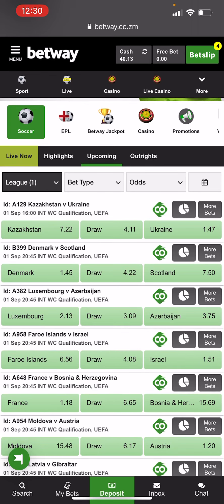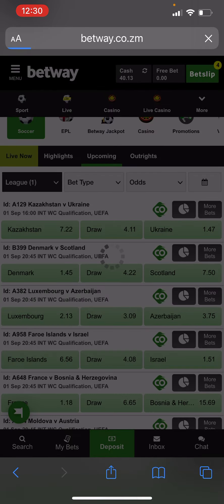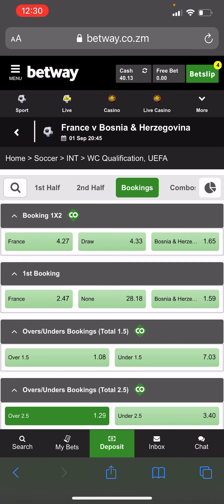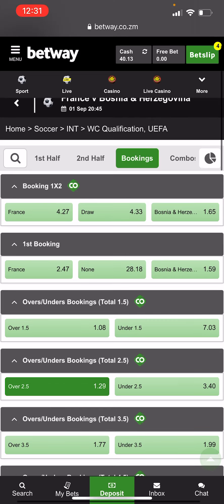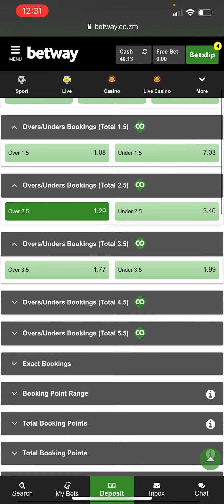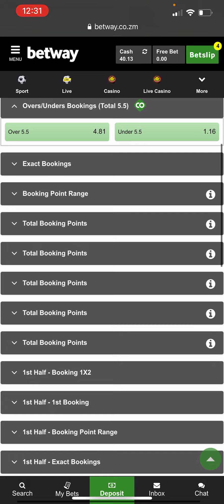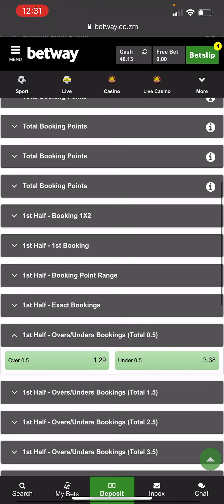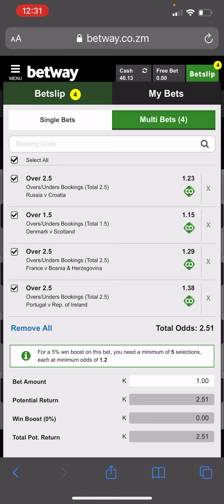Yellow card markets on Betway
Understand how to bet yellow cards markets on Betway